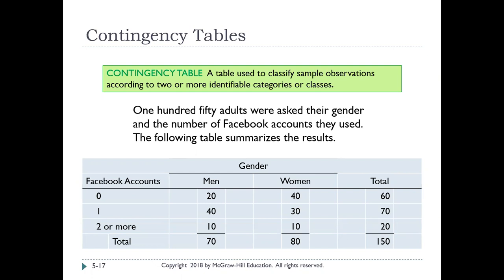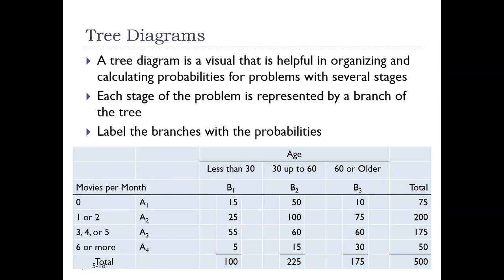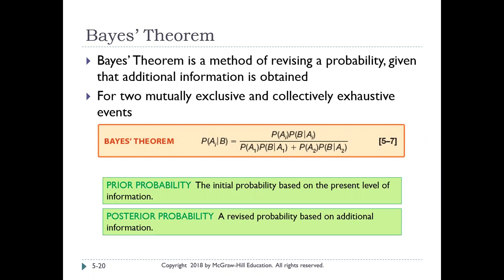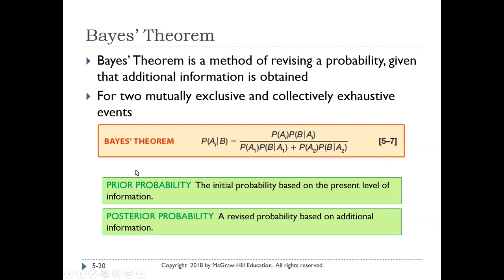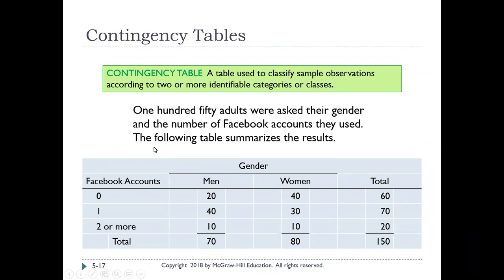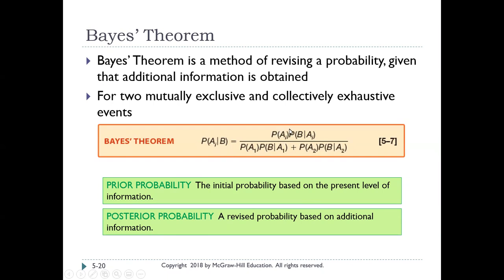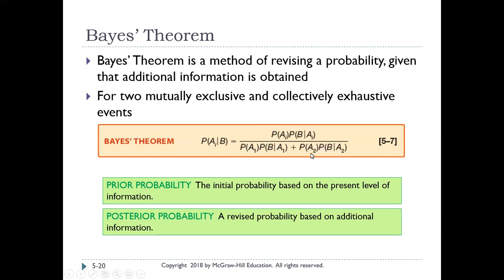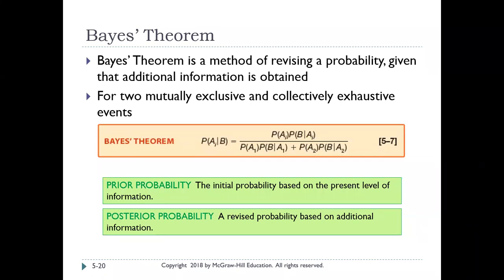Chapter 5: A Survey of Probability Concepts, Part 2